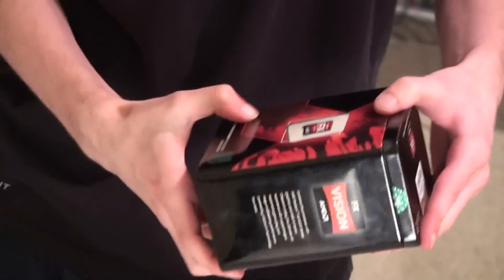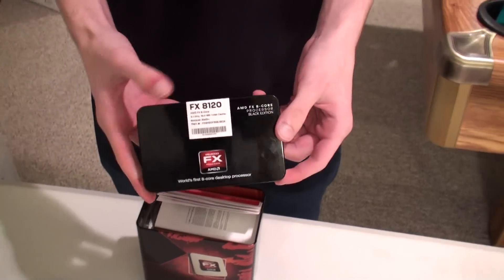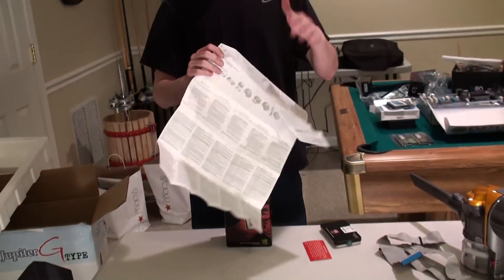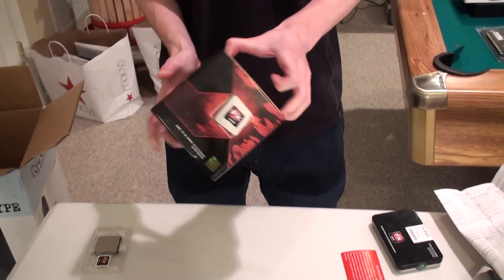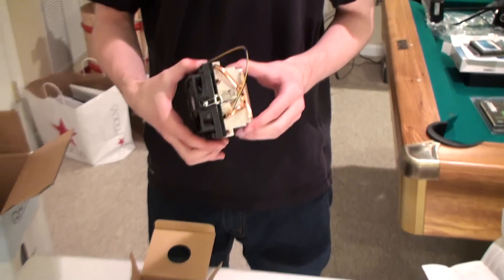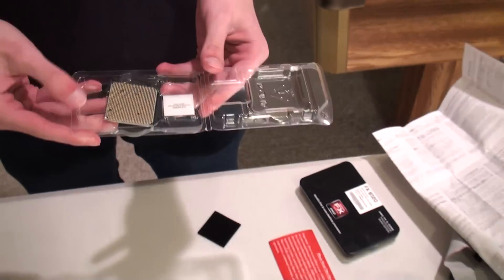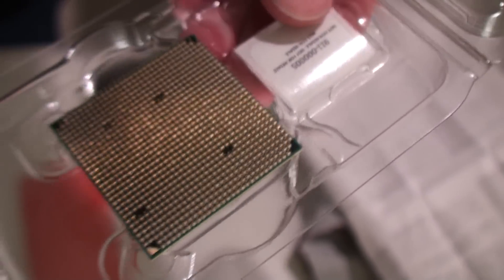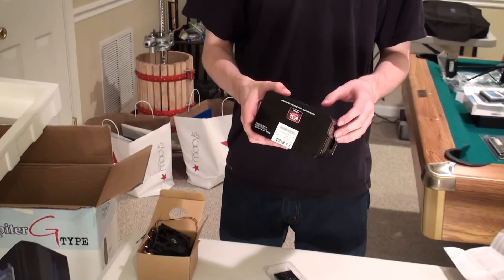AMD 8120 PC Unboxing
I unbox the new AMD 8 Core PC, which uses bulldozer micro architecture technology.  I later put this PC into my new CPU that I just built.  I eventually overclocked the PC to 15 GHz using liquid Helium and a custom built coolant injector controlled by my Quantum Hamiltonian Computer.  (Liquid helium is the coldest of all the gases.)